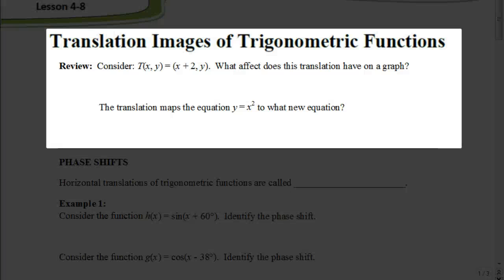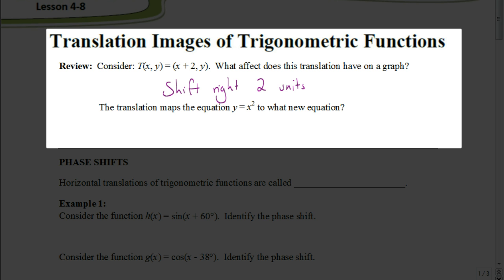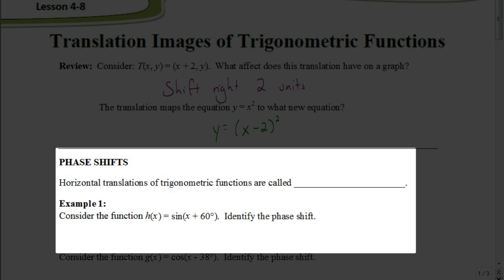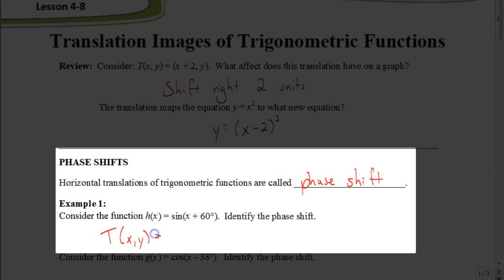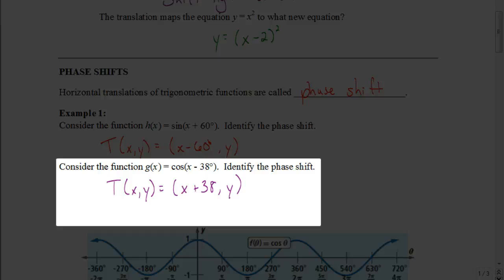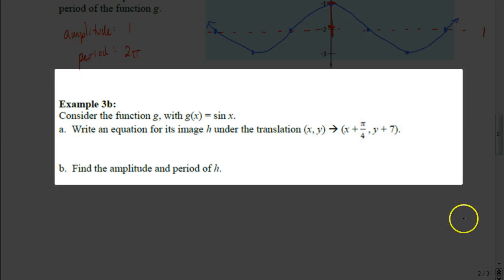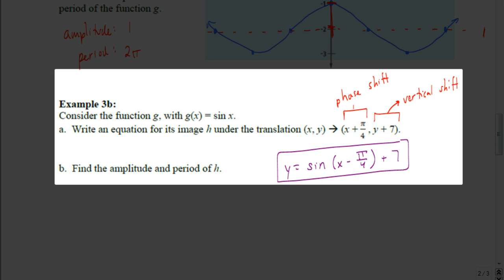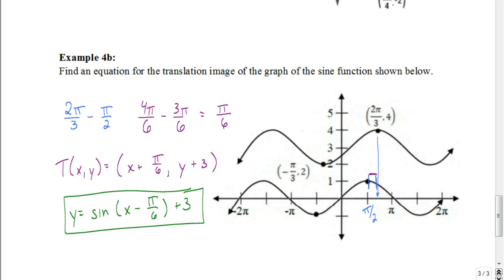Lesson 4.8 Translations of Trigonometric Functions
In this video we see how translations we learned about previously apply to trigonometric functions.